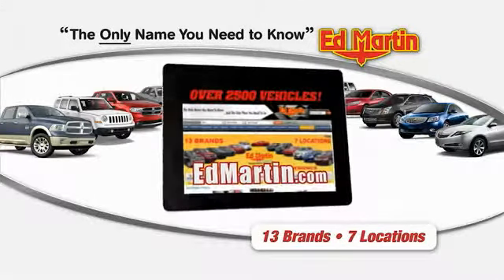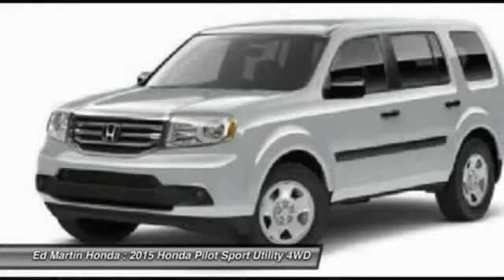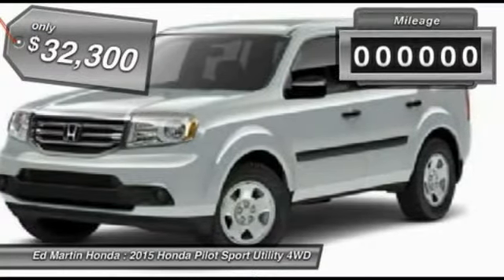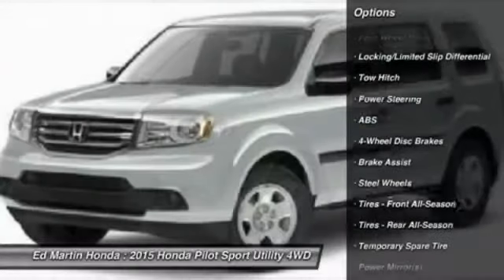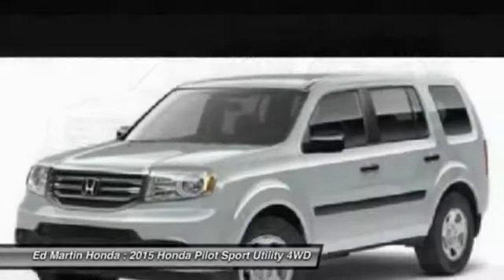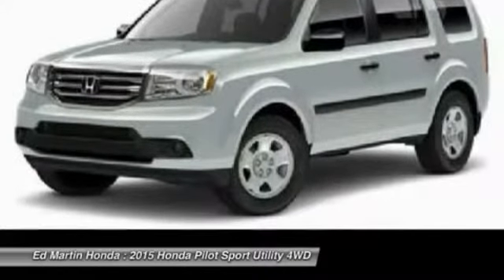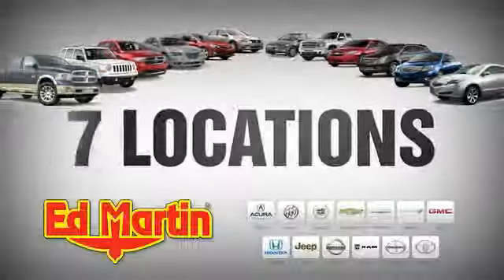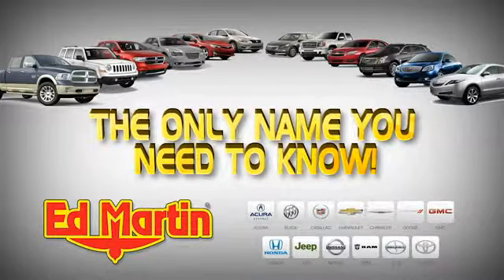2015 HONDA PILOT Indianapolis, IN 2PI1235